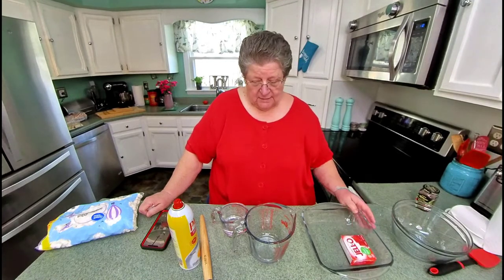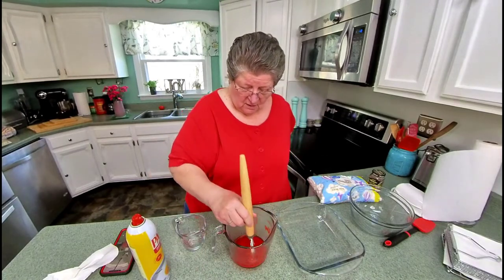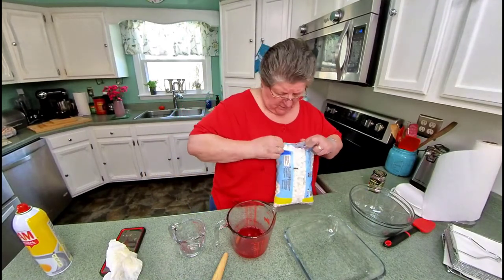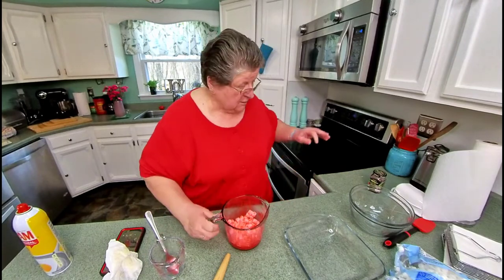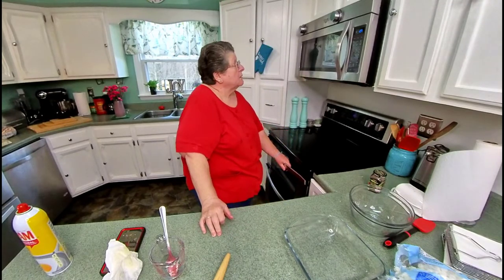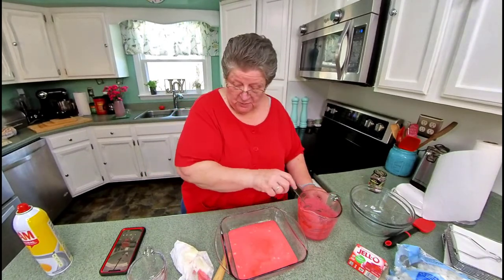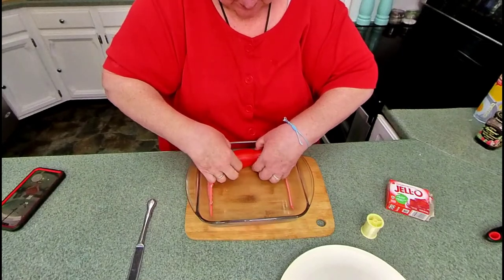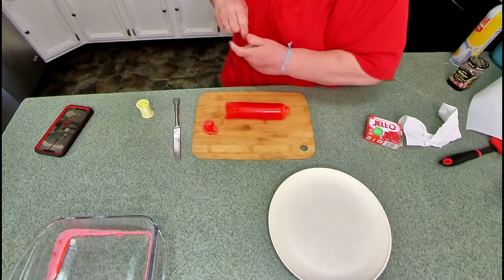Strawberry Jello Pinwheels (A GREAT and Fun FINGER FOOD that's great for the kids or Holidays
Strawberry Jell-O Pinwheels is a fun and very attractive dessert that you will be proud to display at any gathering! Chef and cook Gagajoy guides you through the process and ingredients to make this marvelous treat!
INGREDIENTS
1 (3 1/2 ounce) package Jello gelatin, any flavor
1⁄2 cup warm water
1 1⁄2 cups miniature marshmallows or 12 large marshmallows